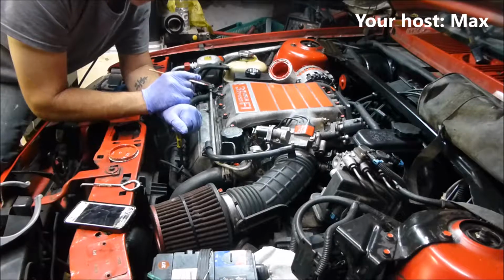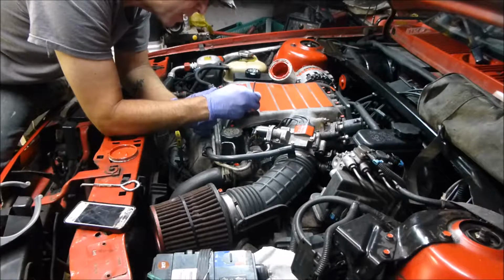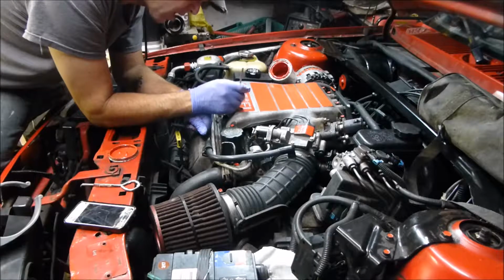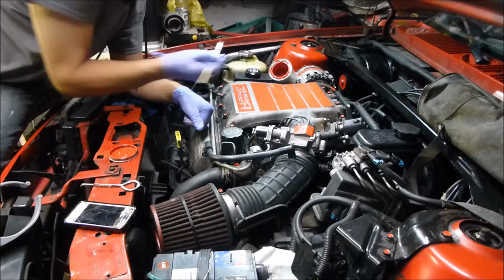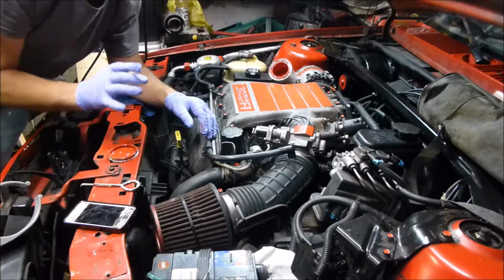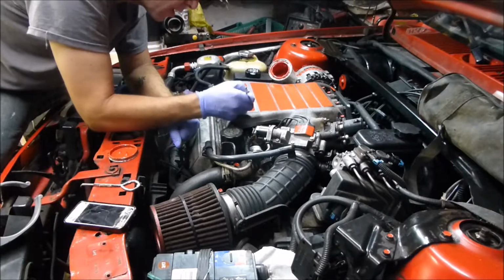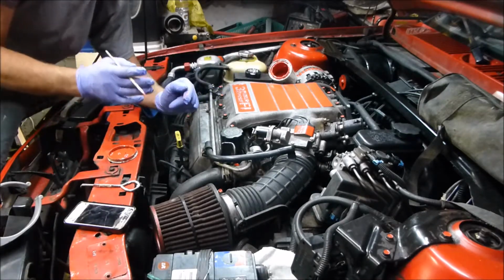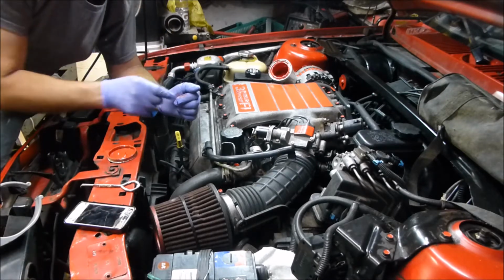How to make your car engine look better and fix loose things, Max ofalltrades #132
Hi, I'm just making my car's engine look a bit cleaner and a better look,
a good cleaning and a bit of paint and patience, I'll make this engine look a lot better,
You can do the same thing and our cars will all look a lot better.
I'm not a mechanic,This movie is for entertainment only, I'm just a regular grease monkey

For more How to movies, here is a few links for you to Enjoy :)

I have a new video up loaded every Friday at 7pm.
This video was filmed with a Panasonic DMC-ZS20,
Edited with windows movie maker,
Thumbnail by Panzoid,